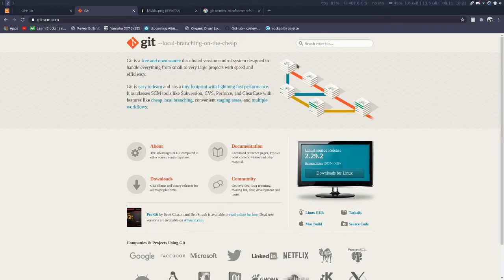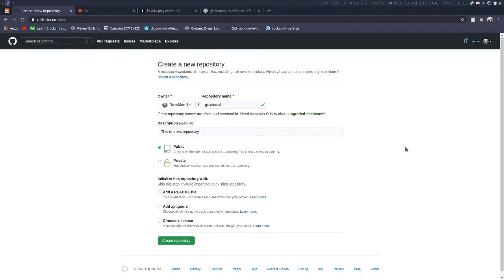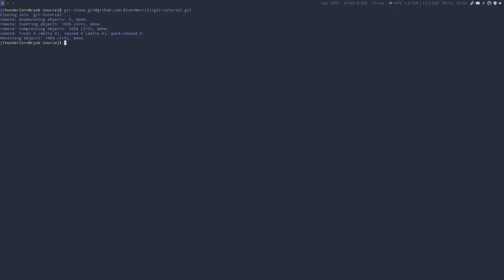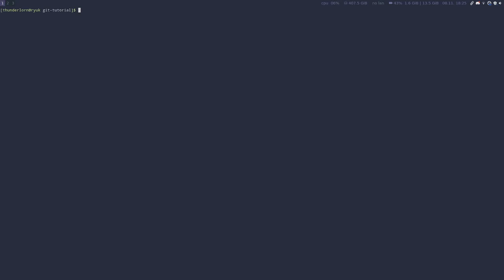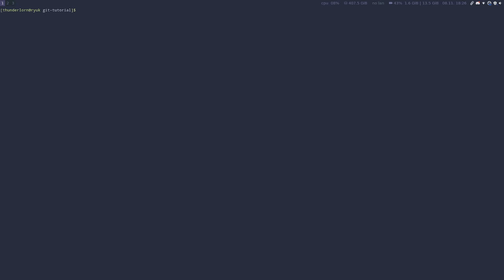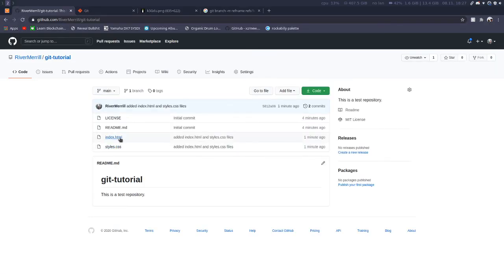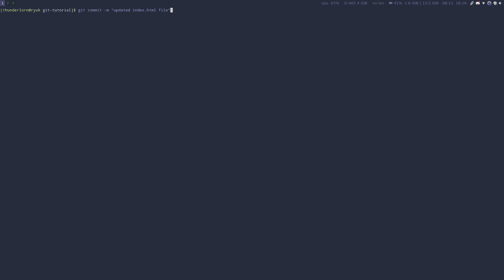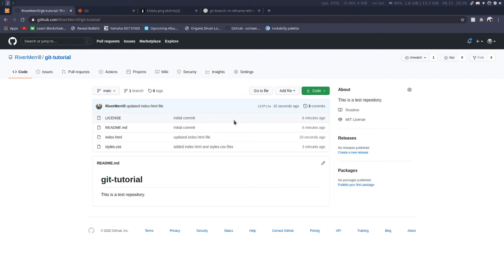Git Basics - Getting Your Code Pushed | Code Commune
In this video, I talk about how to save your code in a repository using the git command line tool.